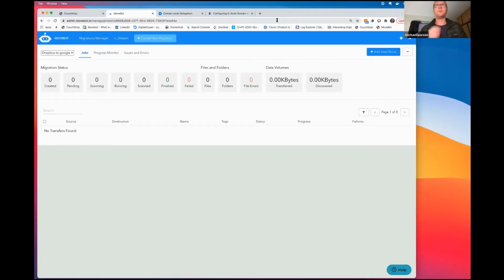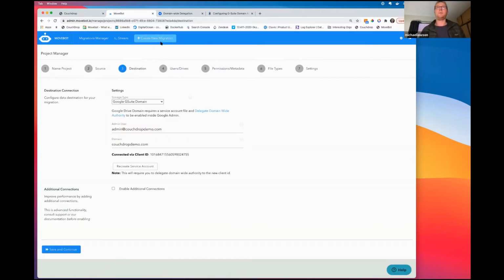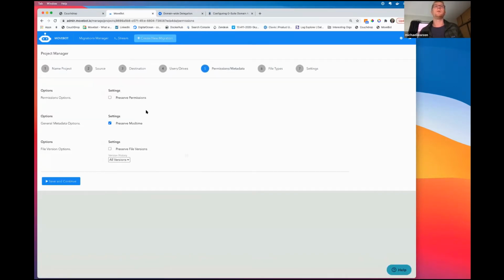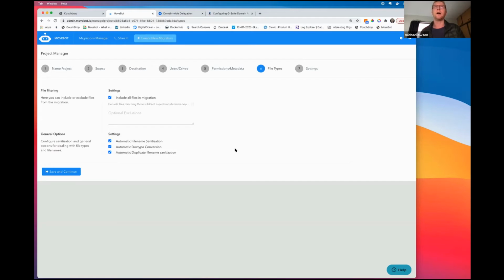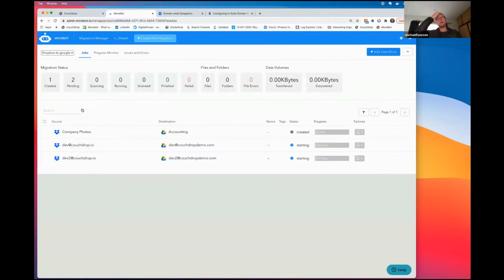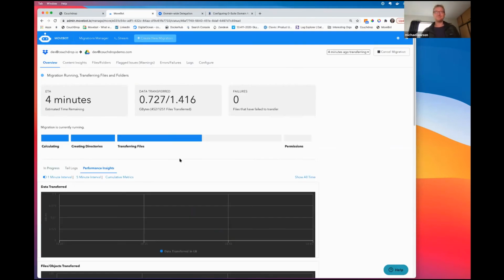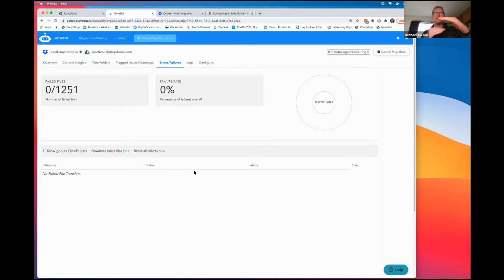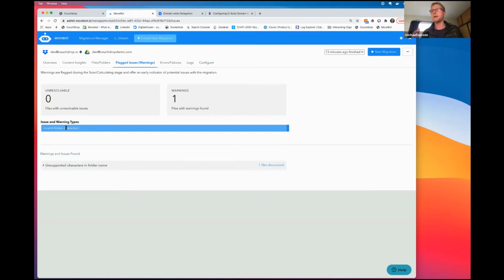SOLVETank Episode 008 26th March 2021 - Movebot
Episode 008 of 'SaaSOps Life Virtual Event'...SOLVETank, where we, our panel of SaaSOps professionals, have a demo from a SaaS vendor, do a Q&A and then give our opinion if we'd hypothetically use the service.

For our eighth episode we have movebot.io - Movebot makes cloud migrations easy and user friendly, we look after the heavy lifting and complex challenge of migrating your content, users and teams for you.

Demo starts at the 9.34 mark.

Want to join the conversation and find out more?